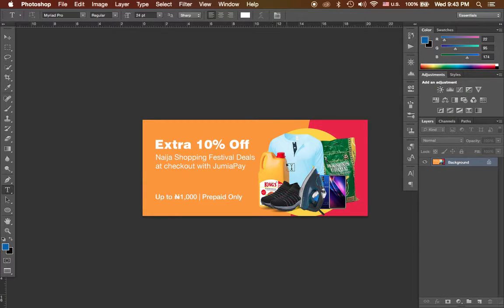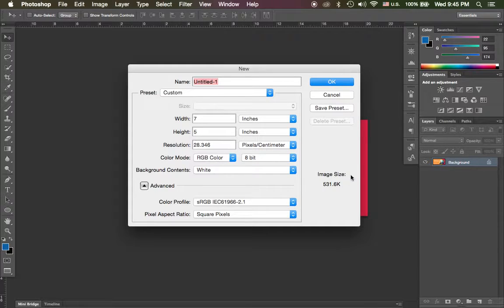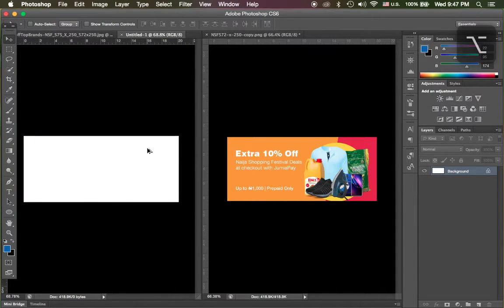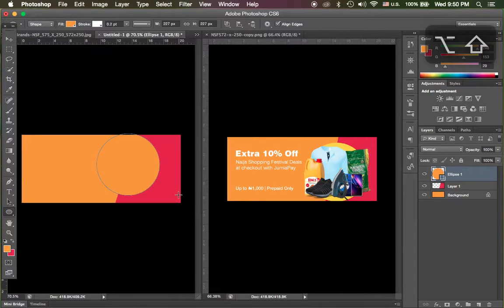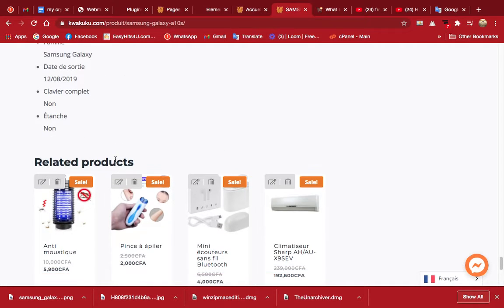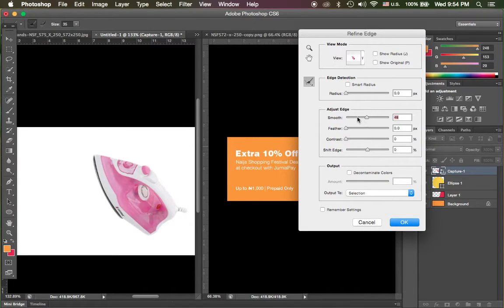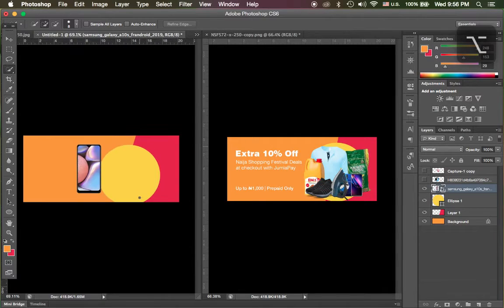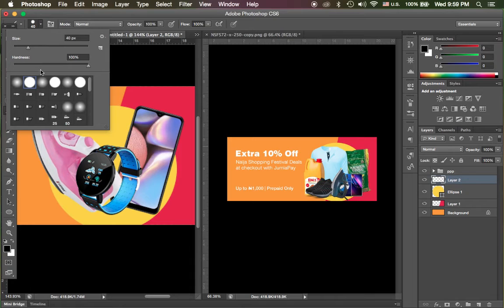Graphic Design Training - CS6 Tutorial 1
In this movie, we are going to learn how to build (design) a flyer. Make sure to watch the whole Video without skipping any section.